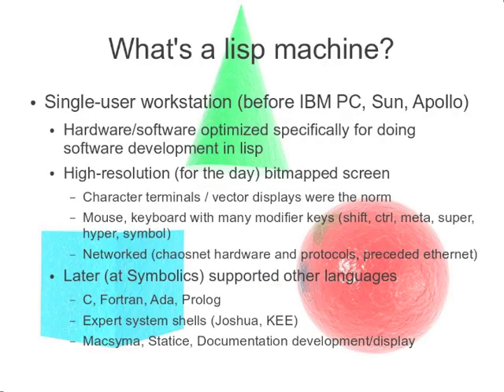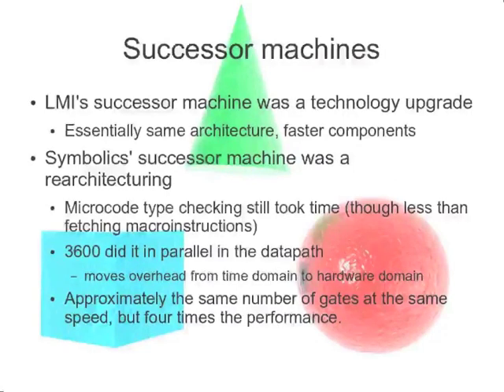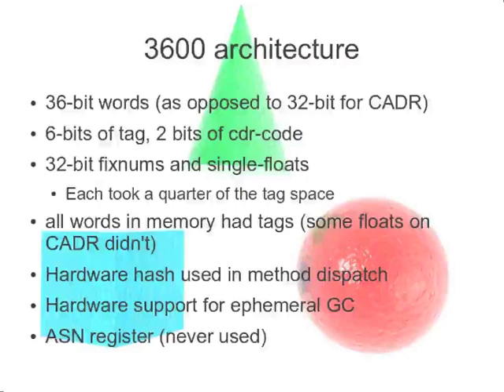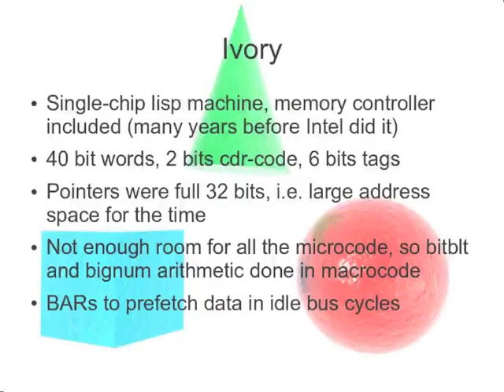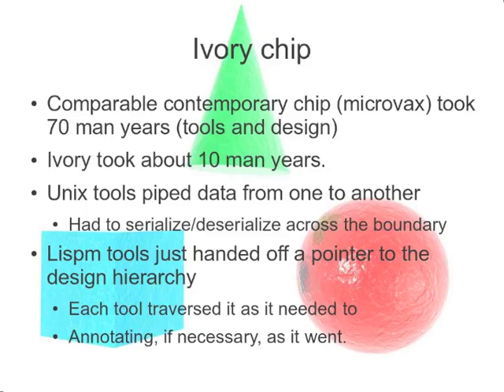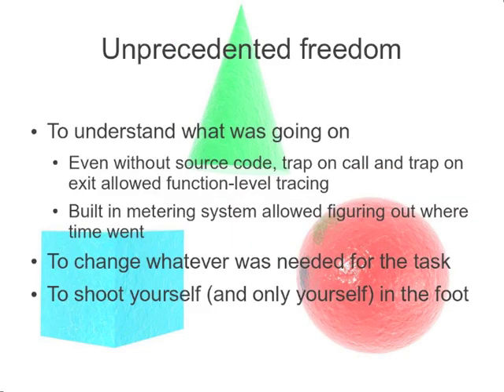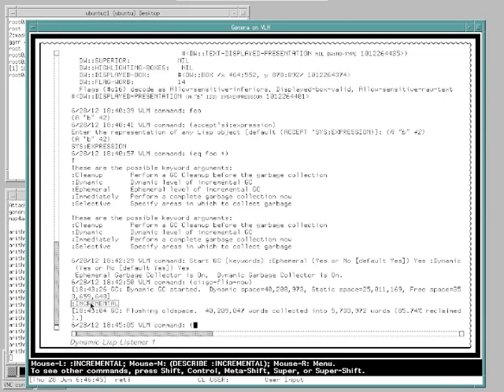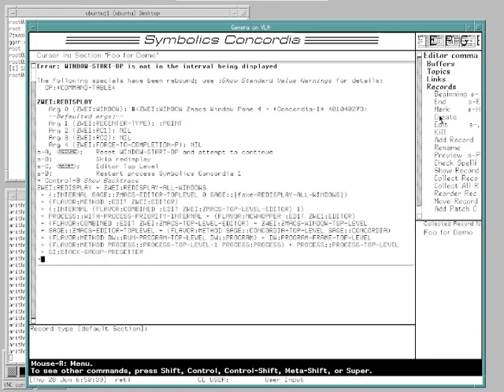SymbolicsTalk28June2012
A talk that I gave at MIT at a 2012 meeting of the Boston Lisp group about the history of Symbolics Lisp machines (including a demo of Brad Parker's emulator port).